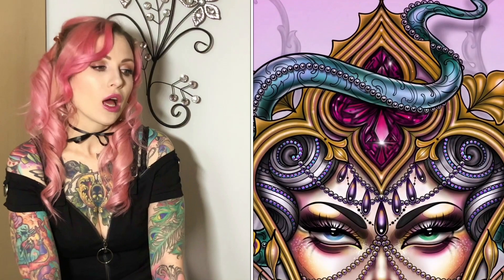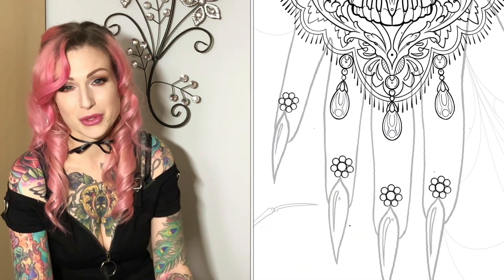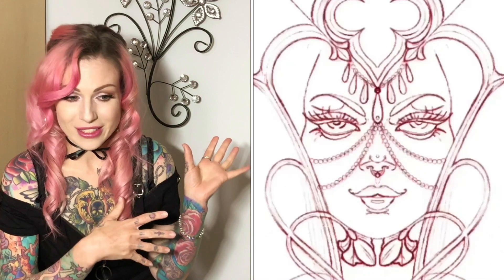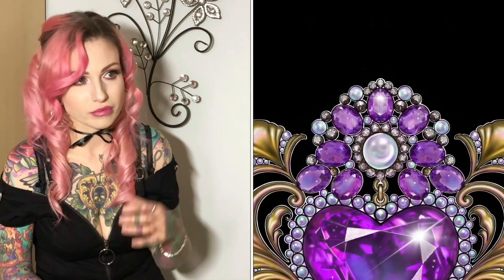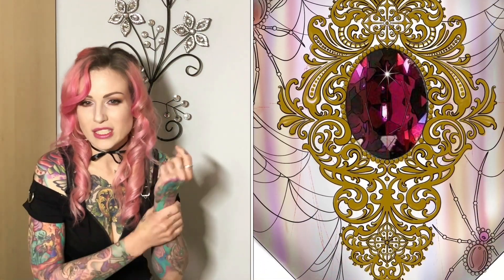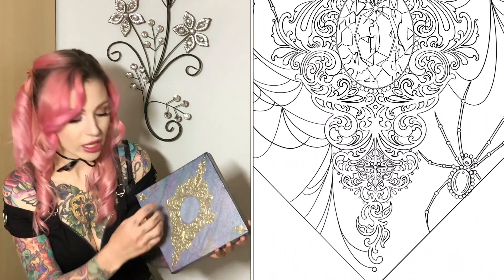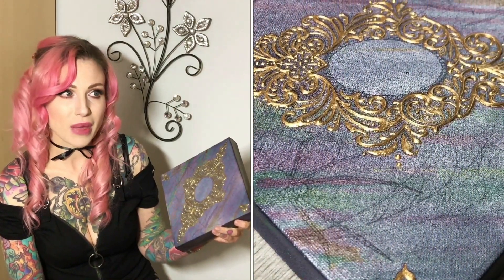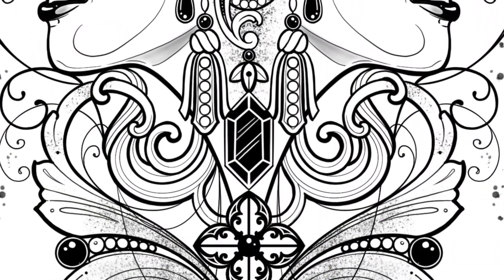TATTOOLIFE POSTCARDS #8: JENNA KERR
Beautiful as well as talented, Jenna Kerr has written a postcard for Tattoo Life. Here she describes in person her ebook "Sketch"!